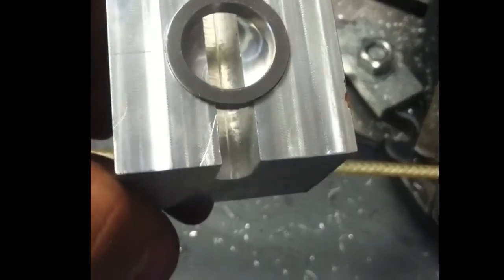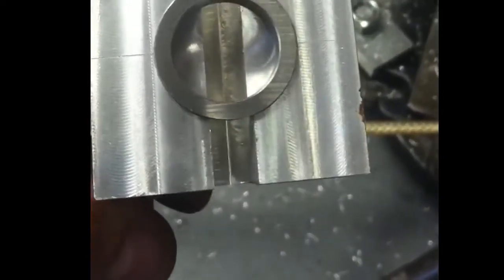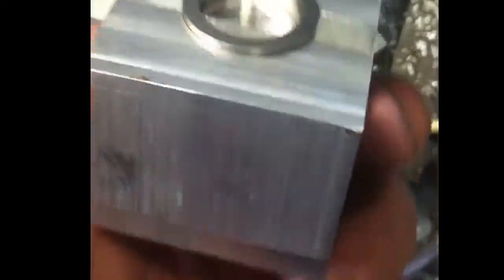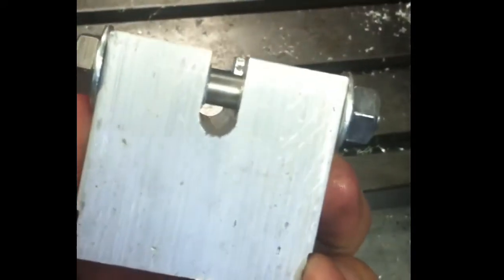D16Y8 Valve Seat Modification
The exhaust seats of a d16 are pretty small and the options to custom sizing are limited, so after scouring the seat catalog I found a seat that worked except for the ID. It was about .095" too small. Instead of boring after installation I decided to make a fixture to do them off of the head. If you need larger ID d16 exhaust seats just call